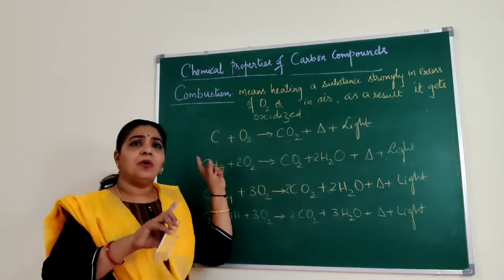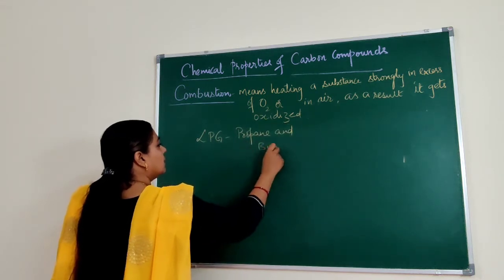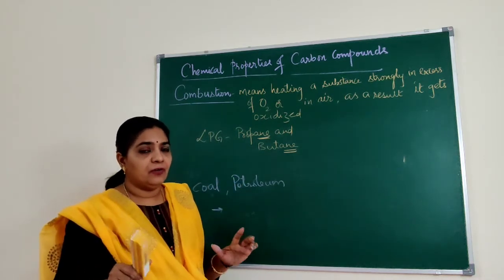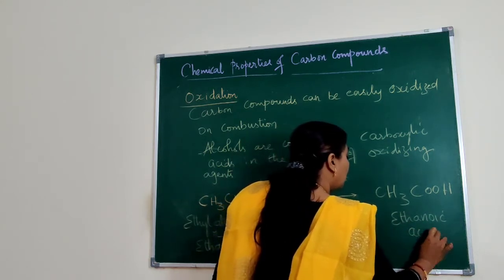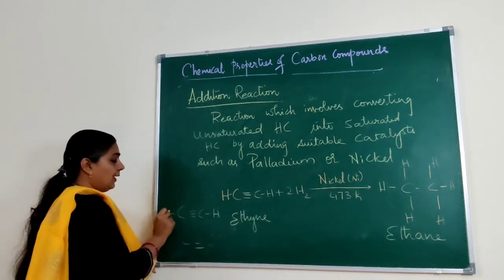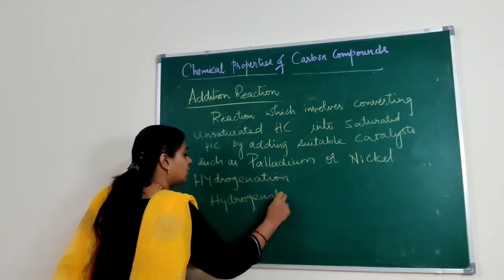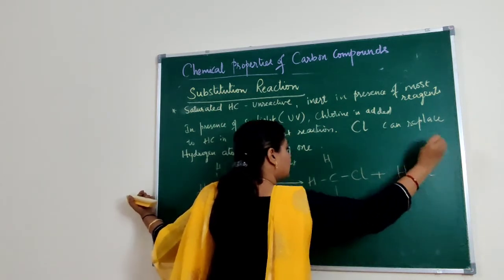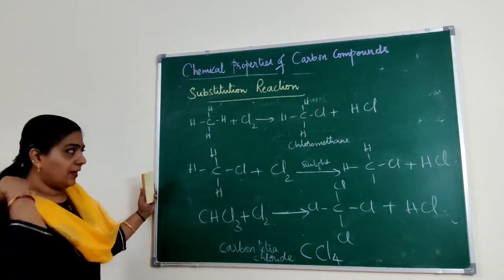Class 10 Carbon and its compounds Chemical properties of carbon compounds